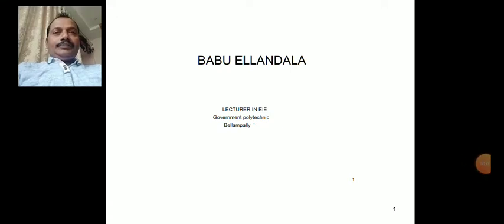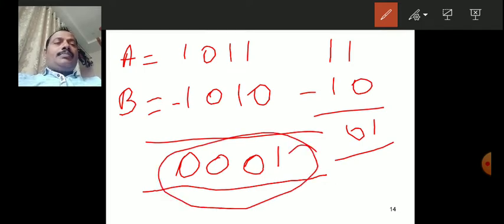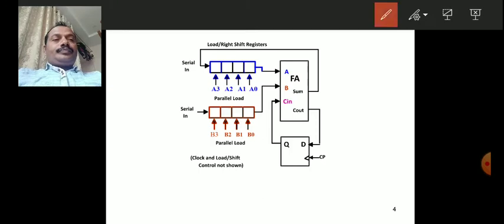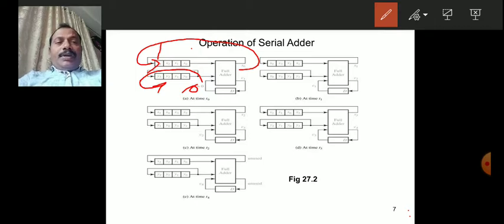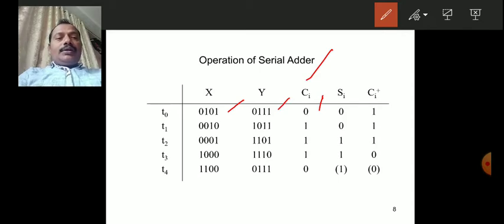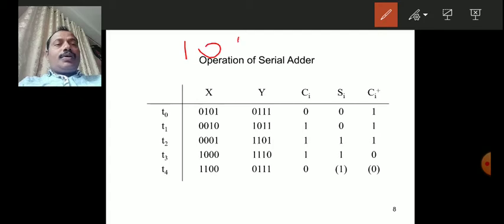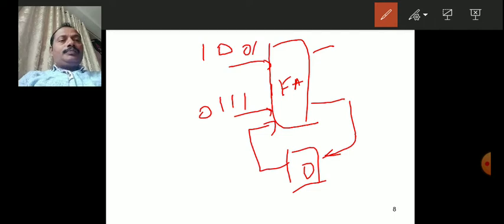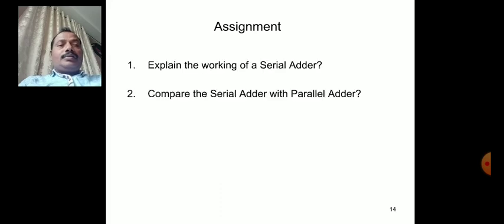Lecture 19 serial adder